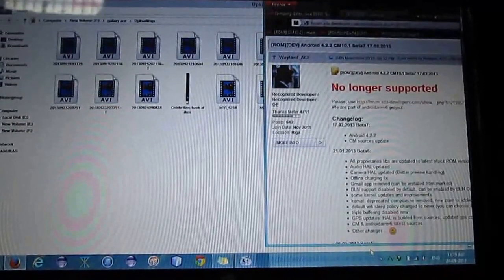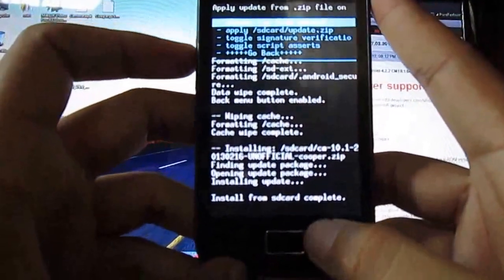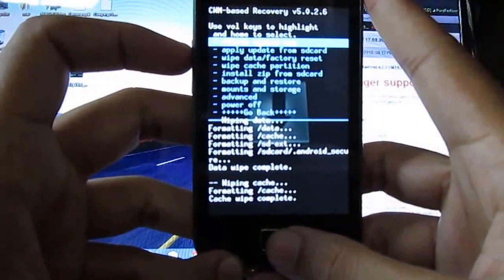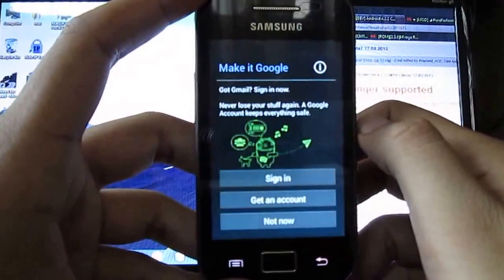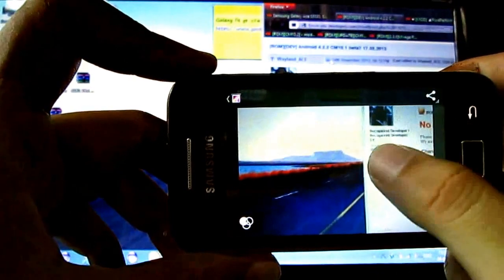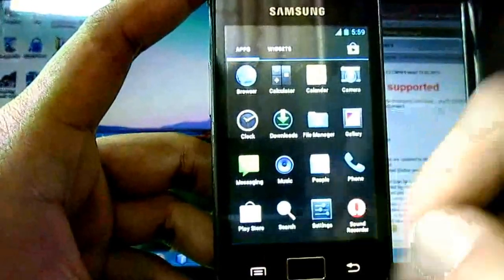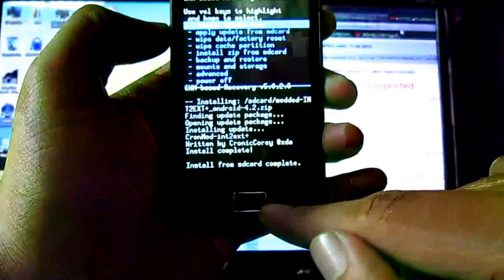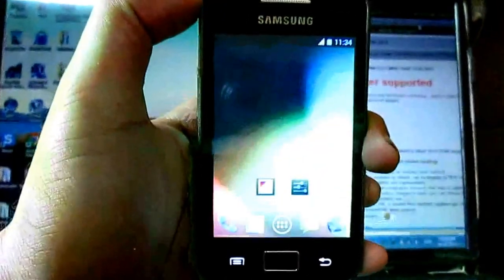Galaxy ace gt-s5830 Jelly Bean Android 4.2.2 CM10.1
Uploaded by Wayland_ACE
Thanks to him